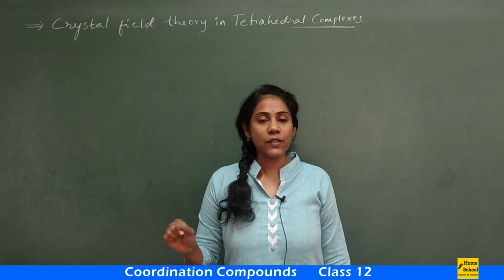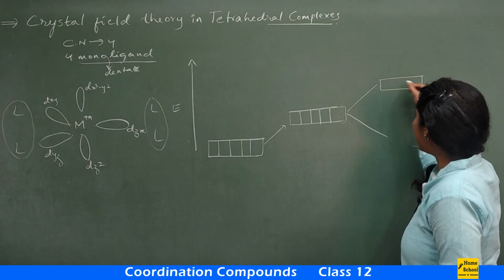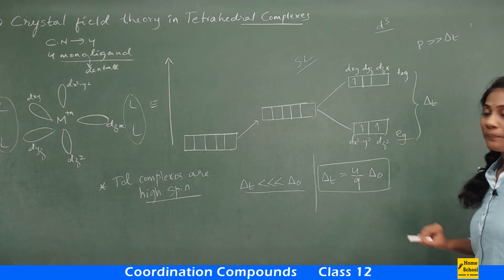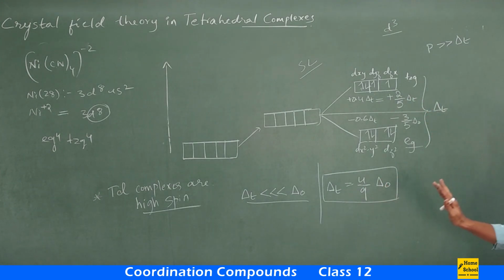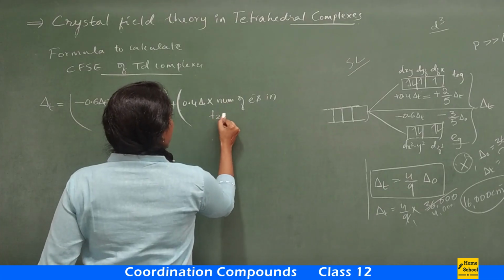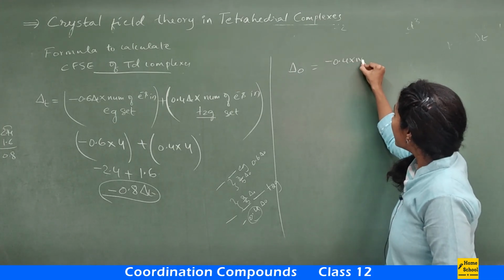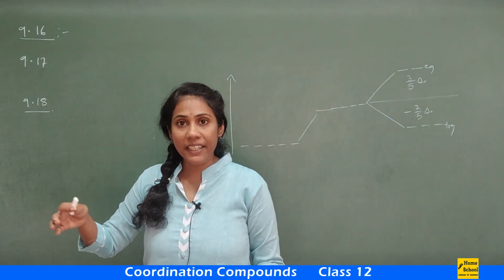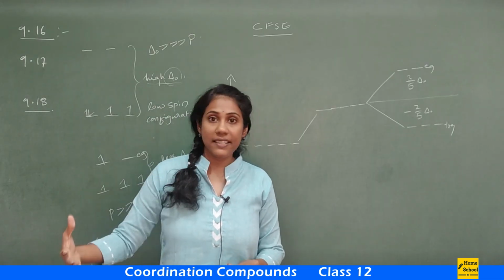10 Crystal field theor in Tetrahedral Complexes